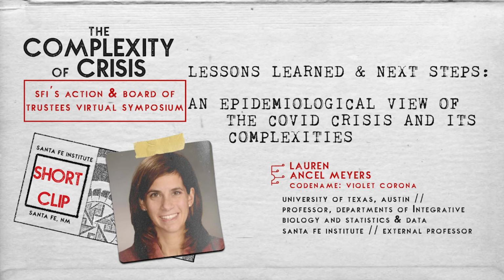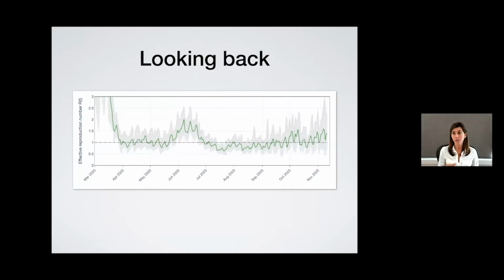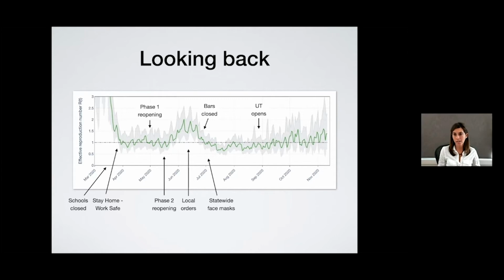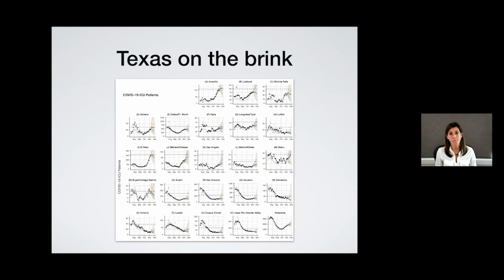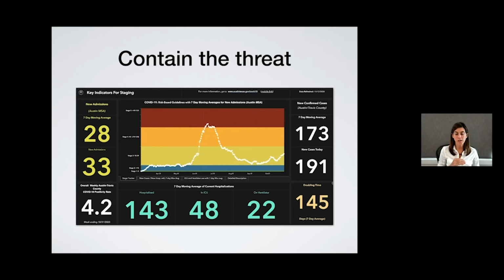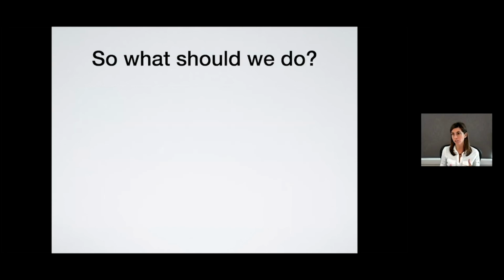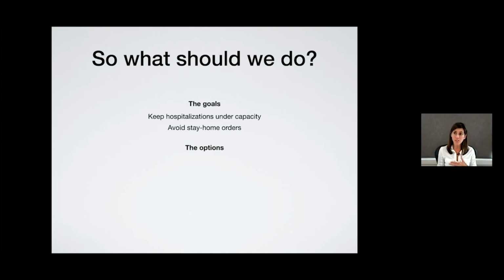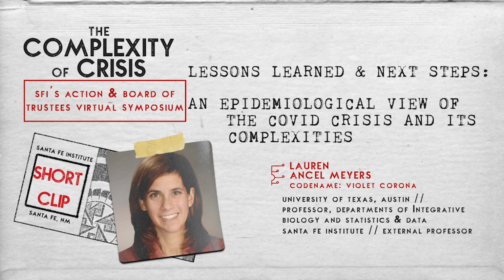[Short Clip] – Lessons Learned & Next Steps with Lauren Ancel Meyers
Focusing on the spread of COVID-19 as a concrete example, Lauren Ancel Meyers explored three functions that quantitive modeling can provide in a crisis: (i) deepening our understanding of the threat, (ii)  improving our forecasting of the threat, (iii) providing insights on different strategies to contain the threat. Lauren concluded by surveying different policy goals and options for the continued mediation of the COVID crisis